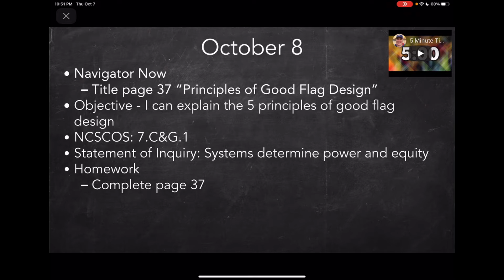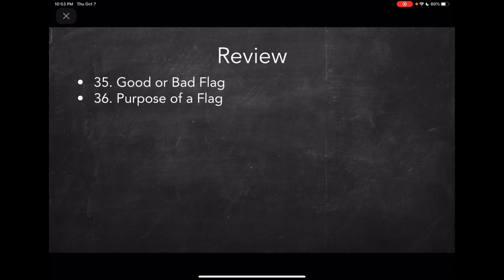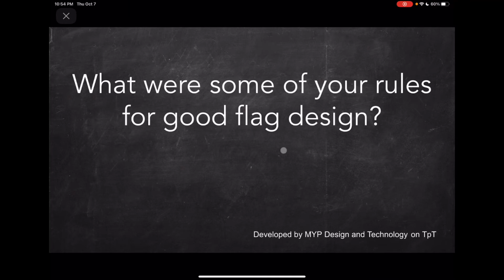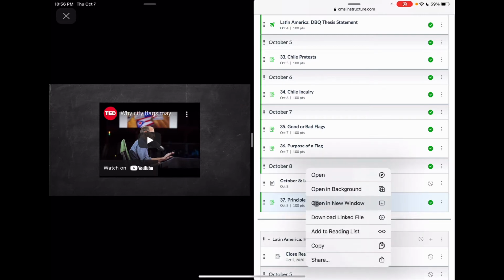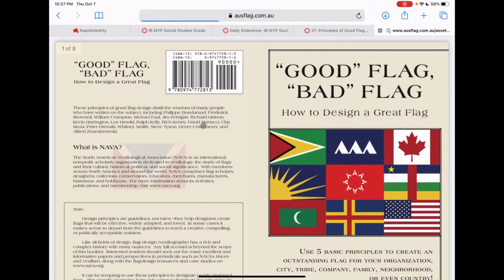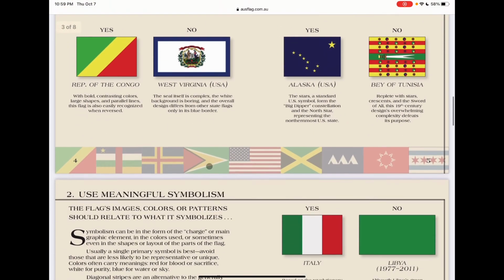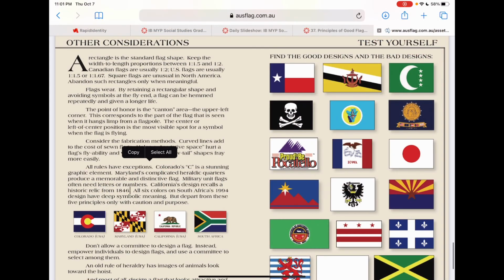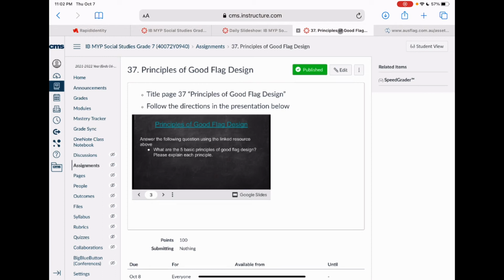October 8, 2021